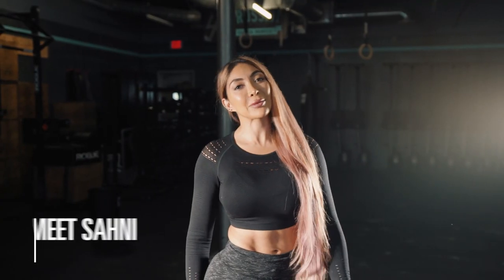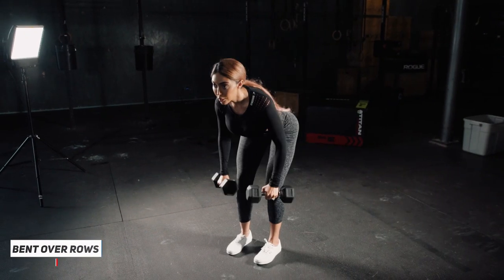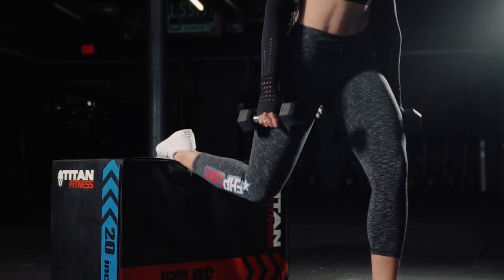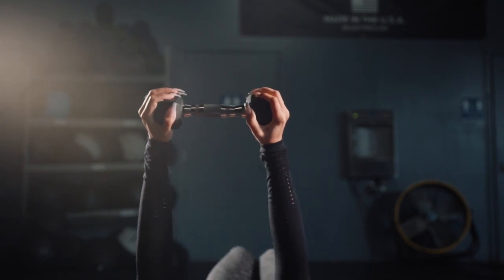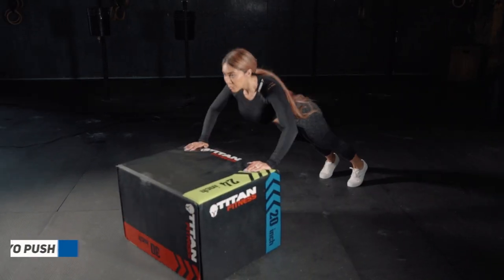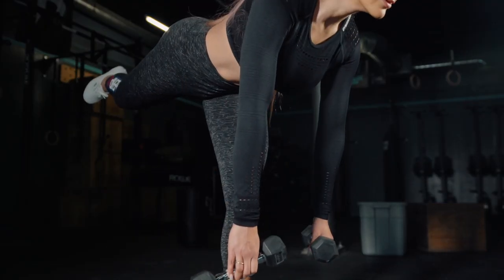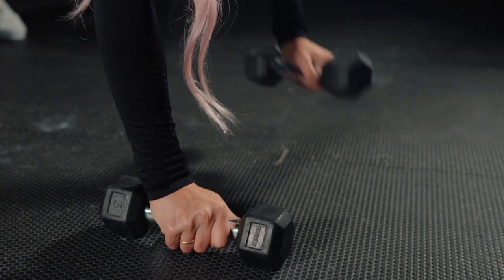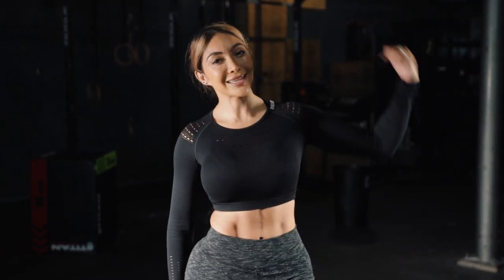Full Body Fat Burning HIIT Workout w/ Sumeet Sahni | EHP Labs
Want to get in shape? Sumeet has a HIIT workout that will leave you sweating and shredded!

Complete 3-5 rounds of this whole body circuit, performing each exercise for 45-60 seconds before moving straight on to the next exercise with minimal rest. Take a 30-60 second rest at the end of each round before completing the next. It's go time - exercises listed below.

EXERCISES:

00:29 Bent Over Row
00:53 Bulgarian Split Squat
1:22 Leg Lowers
1:50 Thrusters
2:16 Plyo Push Ups
2:41 Single Leg Romanian Deadlift
3:09 Plank + Renegade row